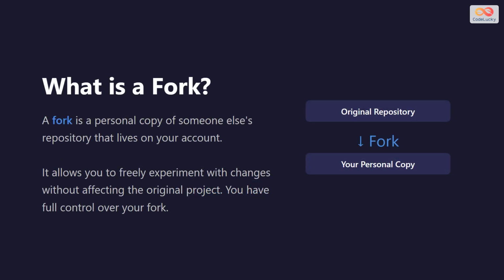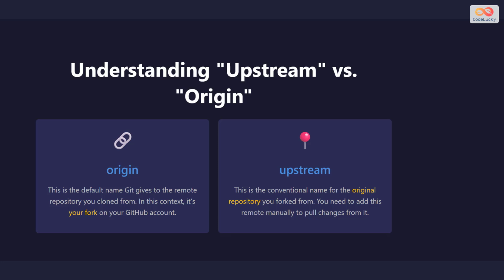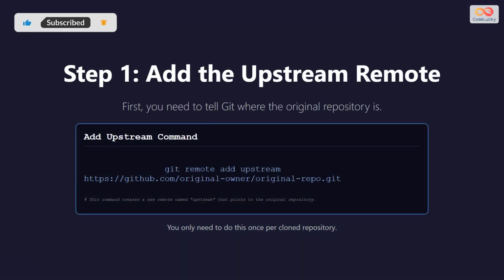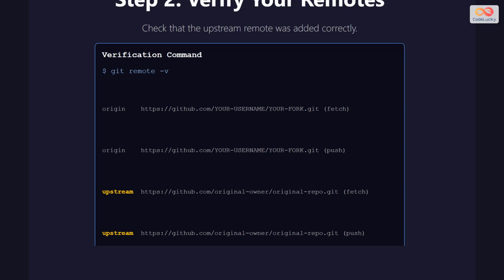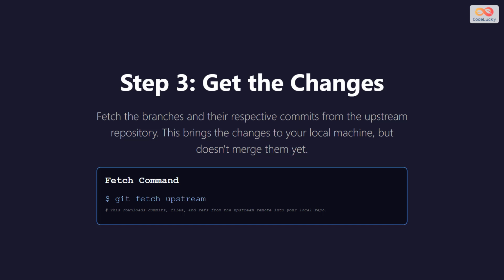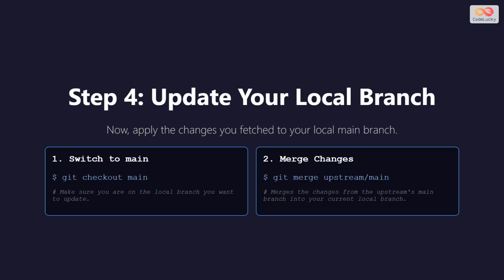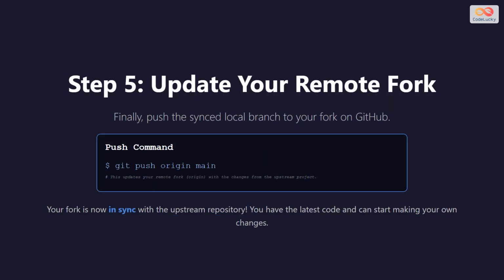How to Sync Your Fork with an Upstream Repository in Git (2026)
Ever forked a repository on GitHub and then wondered how to get the latest updates from the original project? You're not alone! 📚 Keeping your fork in sync is a critical skill for any developer, especially when contributing to open-source projects.

In this comprehensive, beginner-friendly tutorial, we walk you through the entire process of syncing your fork. We'll explain why it's important and show you the exact Git commands you need. You will learn how to configure an 'upstream' remote, fetch the latest changes, and merge them into your local repository. Finally, we'll show you how to push those updates to your fork on GitHub, ensuring your copy is completely up-to-date. Avoid future merge conflicts and make your contributions seamless!

Chapters:
00:00 - Syncing Forks Explained
00:15 - What is a Fork?
00:31 - Why Sync Your Fork?
00:53 - Understanding Upstream vs. Origin
01:11 - Step 1: Add the Upstream Remote
01:29 - Step 2: Verify Your Remotes
01:47 - Step 3: Get the Changes
02:07 - Step 4: Update Your Local Branch
02:27 - Step 5: Update Your Remote Fork
02:48 - Outro